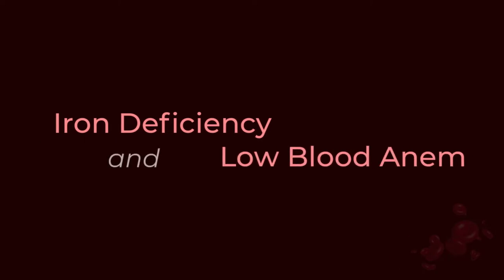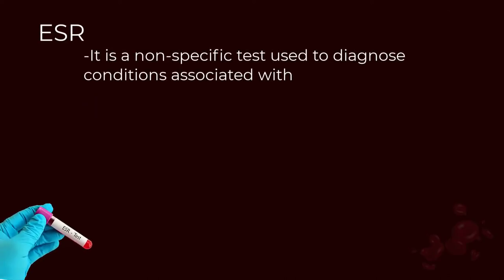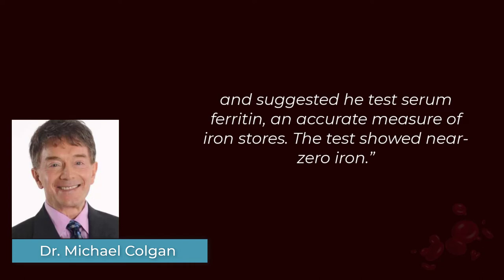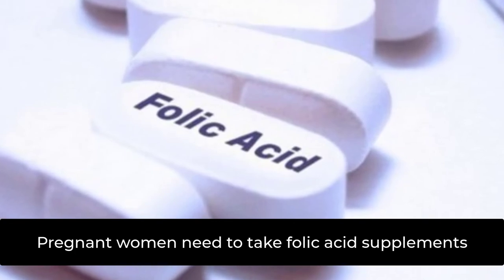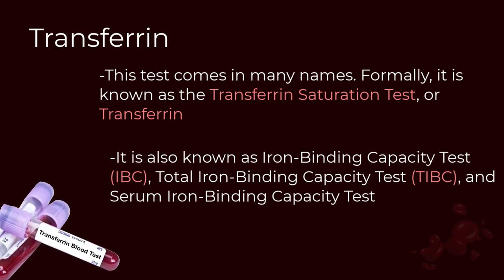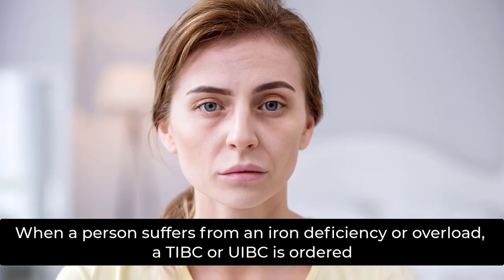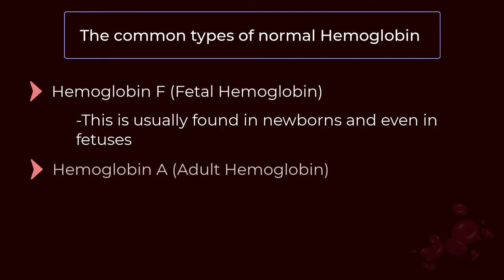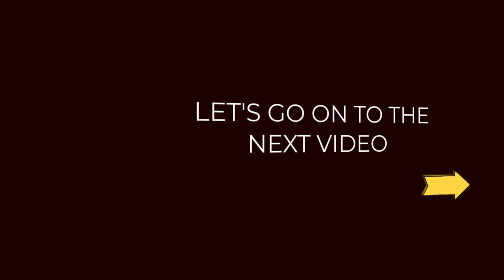Diagnosing anemia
Generally, anemia is identified and detected through a complete blood count. Using Modern Counters, the number and size of red blood cells and hemoglobin levels can be determined and recorded.

This type of diagnosis can determine the cause or type of anemia. A microscope inspection of a blood smear is also helpful in diagnosis.

 This course contain 48 video on everything you need to know about how, why, and when to use magnesium. It contain 5 special videos on atherosclerosis and how you can avoid becoming a victim of this condition.